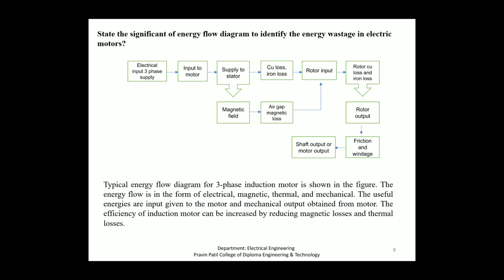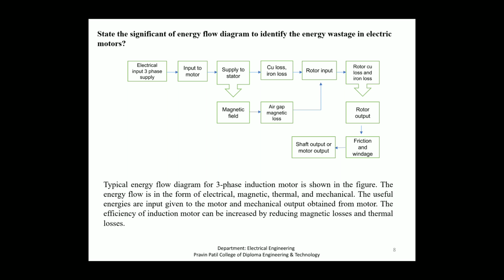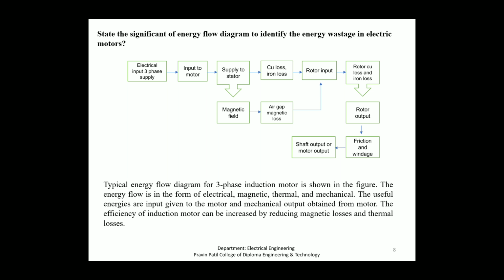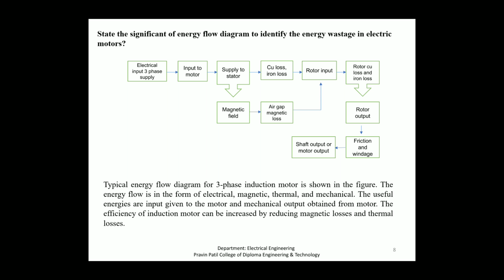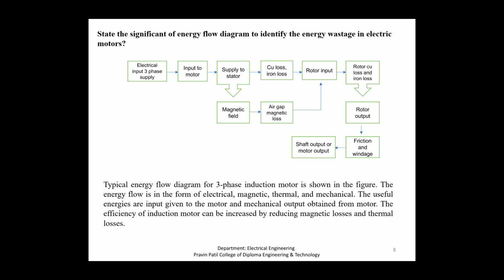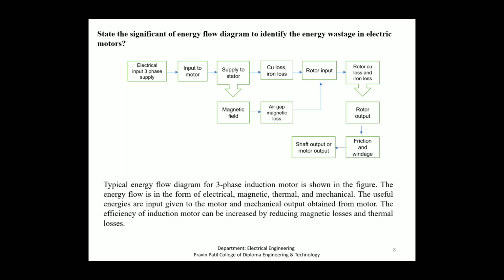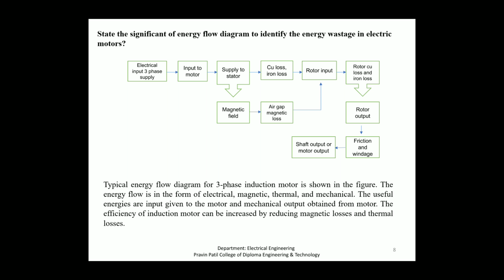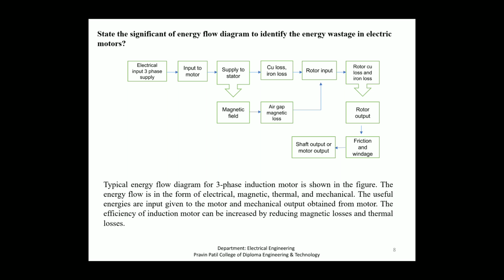ECA EE5I CHAPT 2 LECT 10